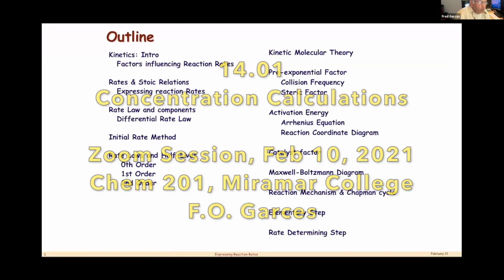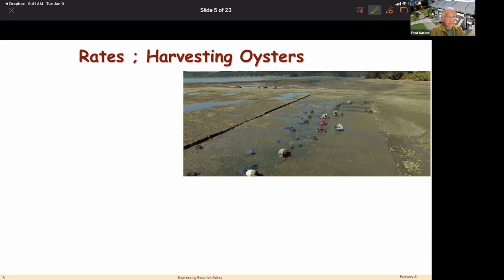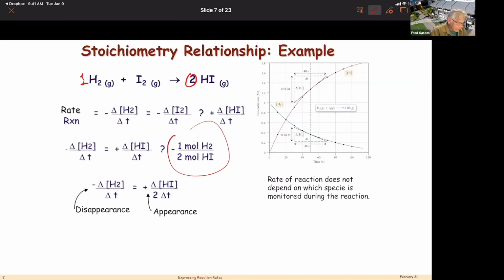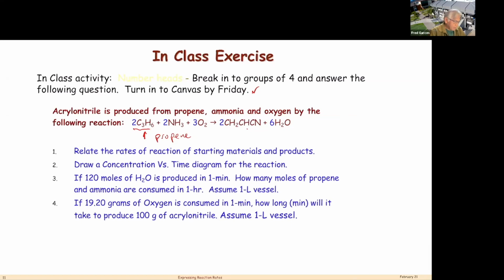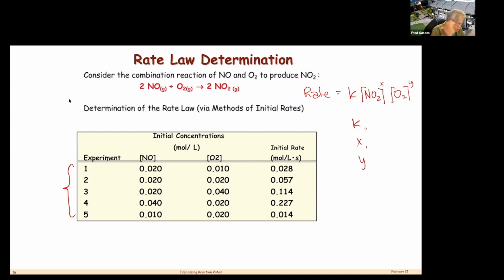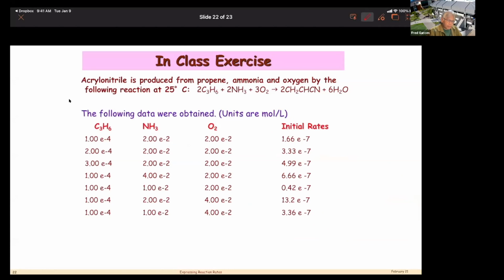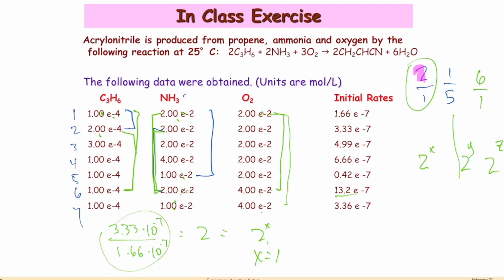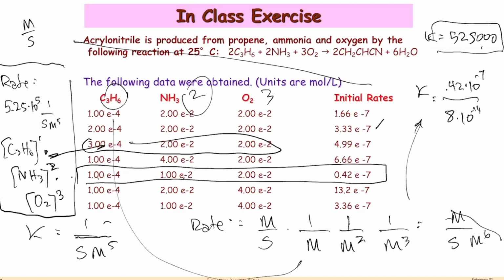1401 Kinetics Rates & Methods Initial Rates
Rates and Method of Initial Rates